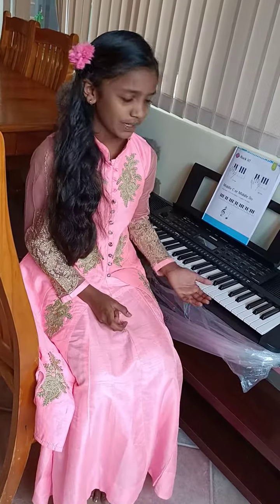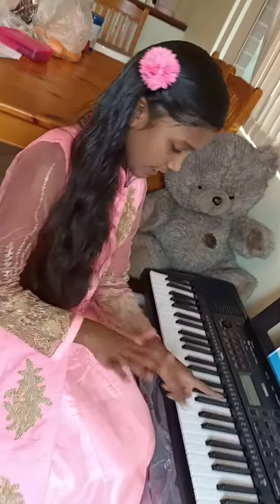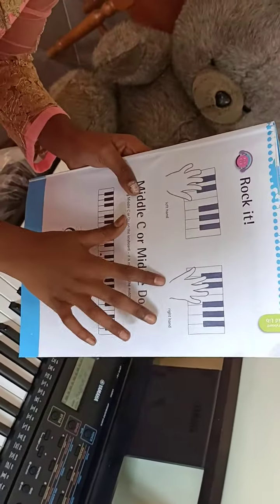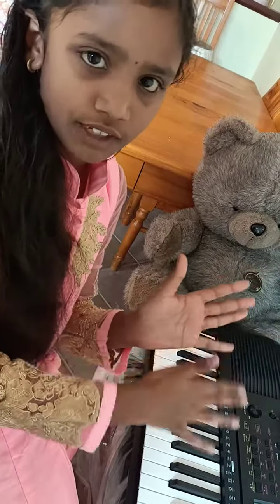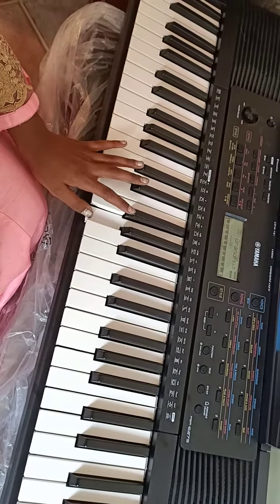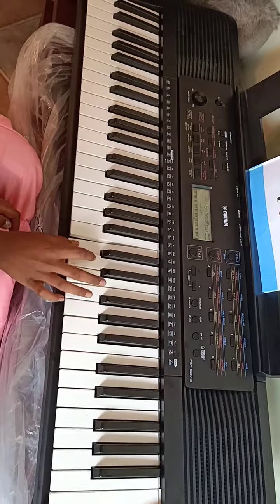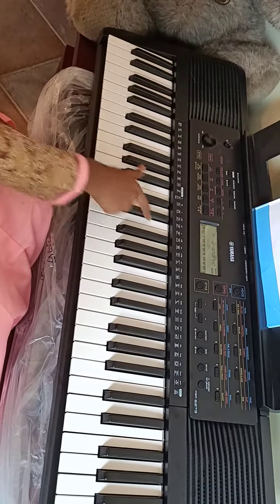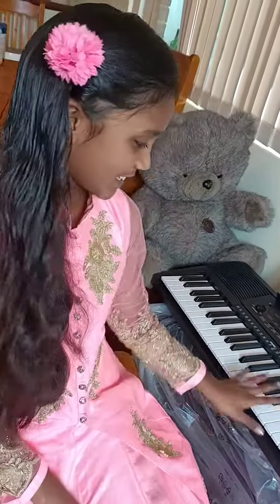Basic of piano for kids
kids can learn easy ways of piano